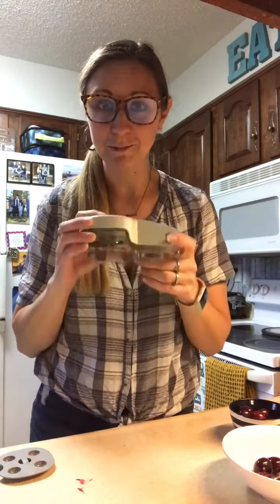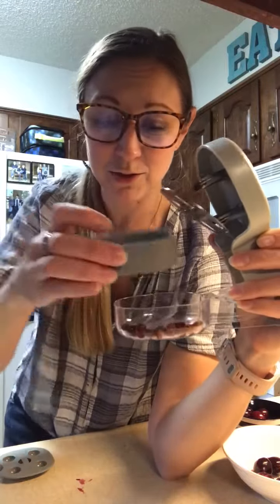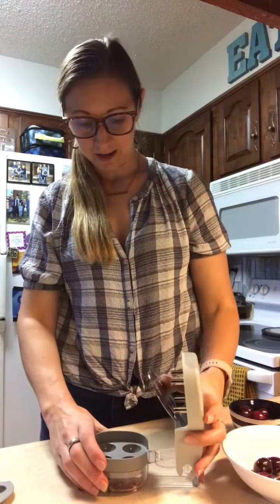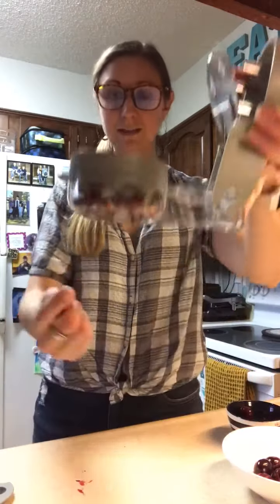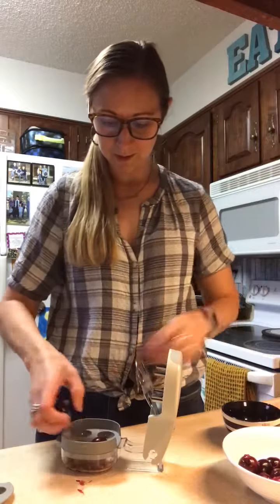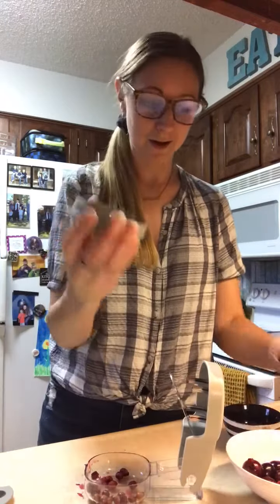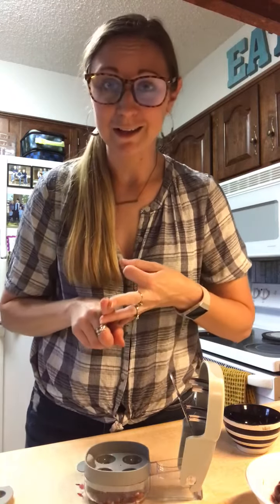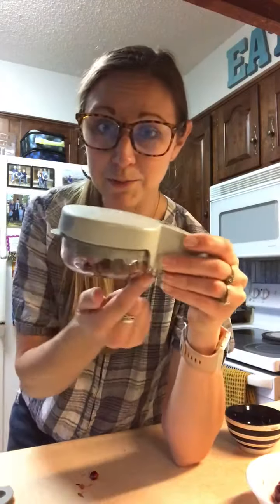cherry and olive pitter